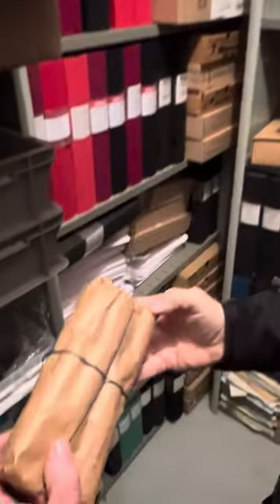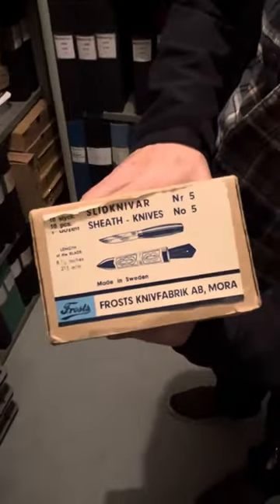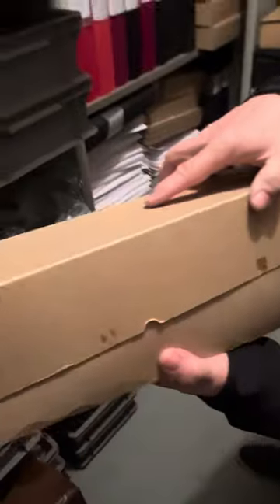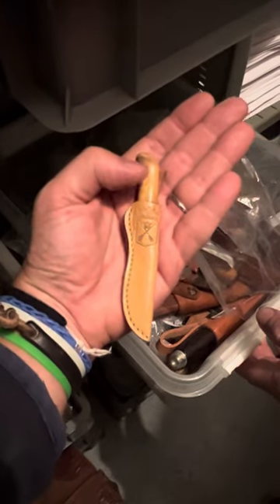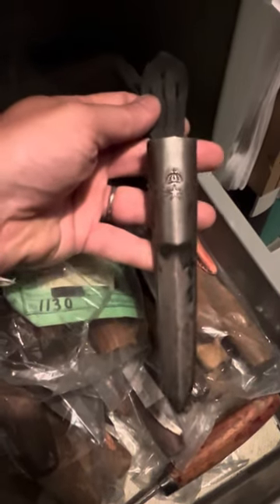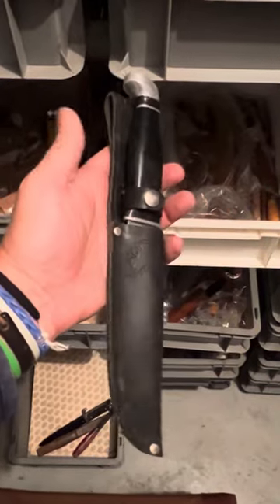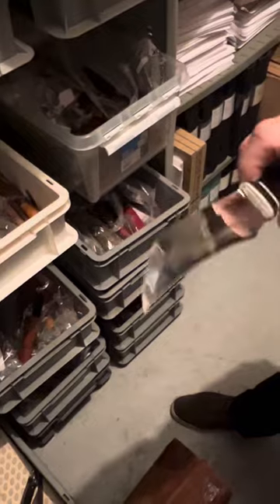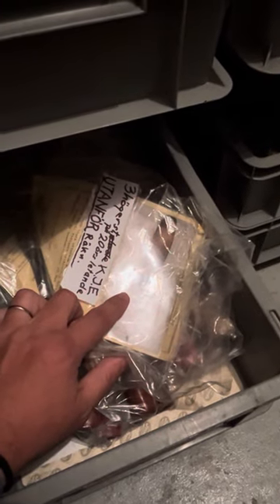Morakniv knife collection - Factory Basement Part 1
Embark on a captivating journey into the basement of Morakniv, the esteemed creator of legendary blades such as the Morakniv Companion and Morakniv Garberg

🔪 Embark on an extraordinary adventure with me and Morakniv's master, Thomas Eriksson! In this exclusive Part 1 video, we venture into the depths of Morakniv's historic factory basement, where the echoes of craftsmanship resonate through time. Join us as we reveal a mesmerizing collection of vintage knives, each with its own unique tale. Thomas Eriksson, a true maestro of blades, guides us through the vaults, shedding light on the legacy and artistry that define Morakniv. Get ready to witness the convergence of tradition and innovation as we uncover the hidden gems of Morakniv's blade heritage together!

Explore our collection of vintage knives for sale